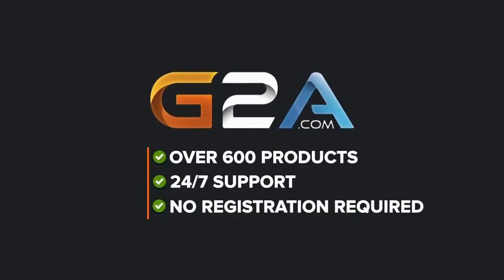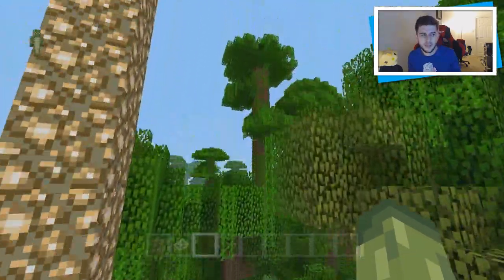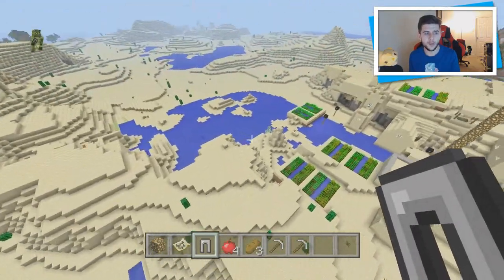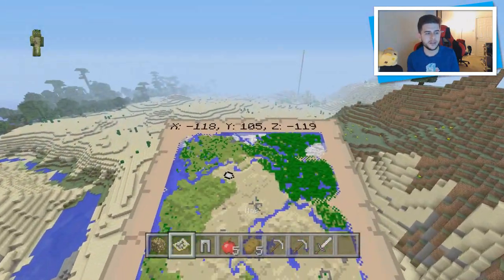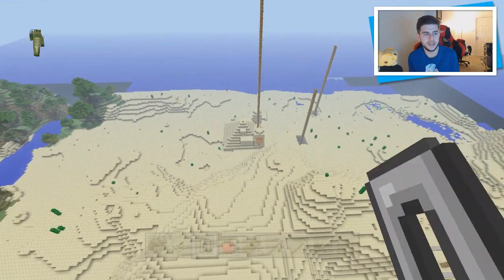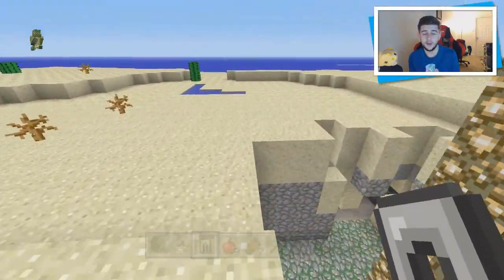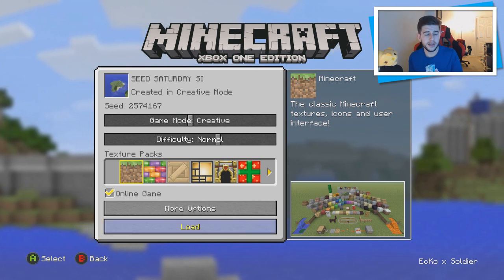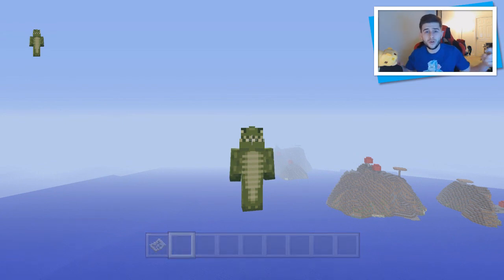★Minecraft Xbox 360 + PS3: TU30 NEW Survival Island At Spawn - 90 Percent Water Seed Showcase★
► My Server: eckocraft.mcph.co
► FTB Server: ftbeckocraft.mcph.co

Hello and welcome everyone to this weeks Minecraft xbox + PS3 seed Saturday showcase. I have again another double seed showcase which features an awesome survival island seed along with a 6 village seed with blacksmiths and a double dungeon.